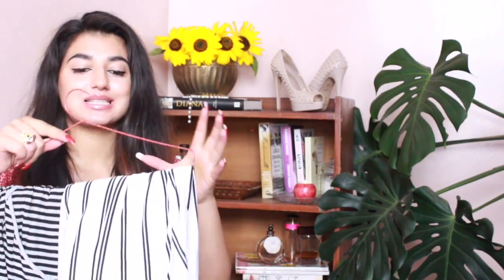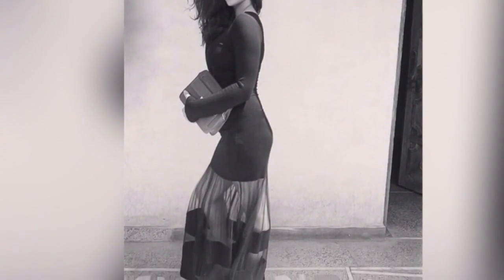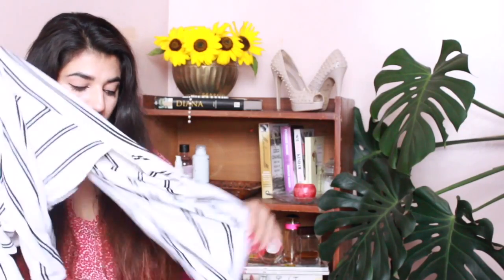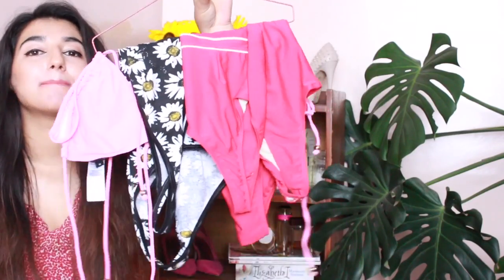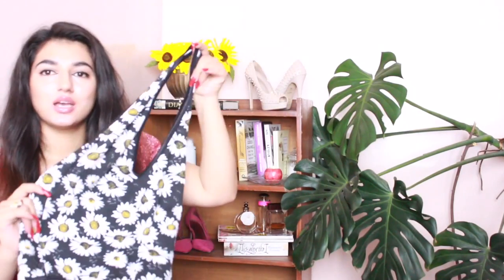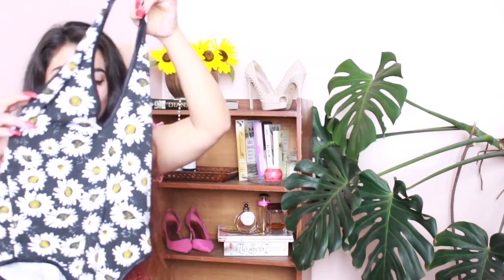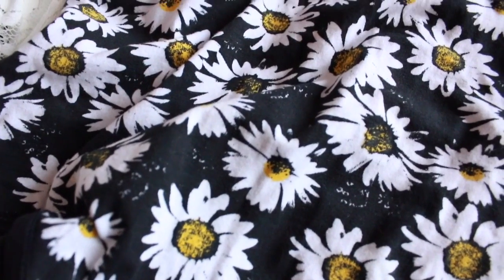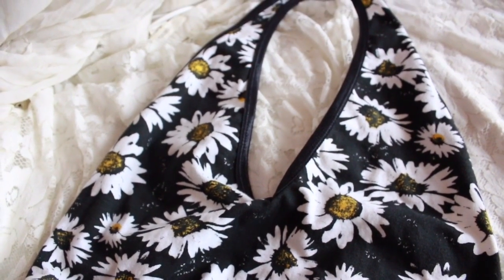SUMMER ESSENTIALS 2017 | FASHION & BEAUTY | VISHAKHA THAKUR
Hi everyone

Summer is here and I thought of compiling my top picks in the fashion/ beauty department.
They are my go to picks
Some of them are classics and some are trends.